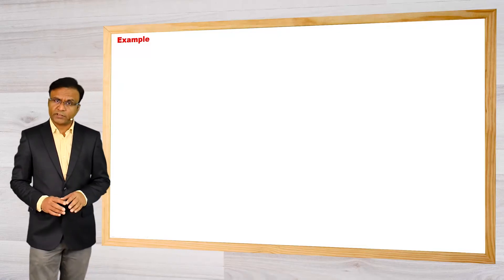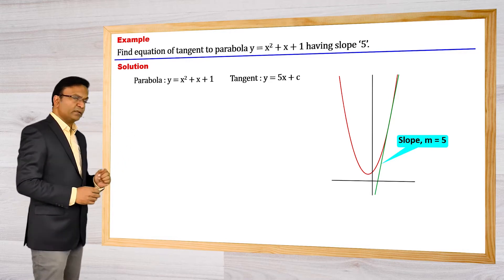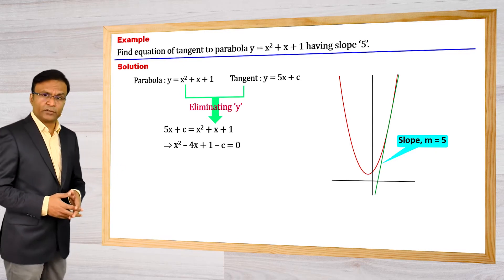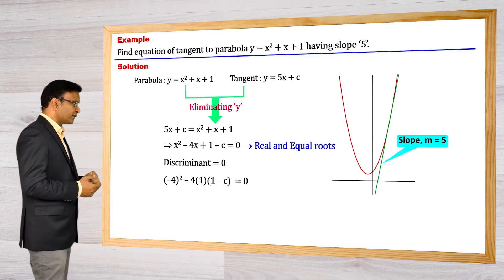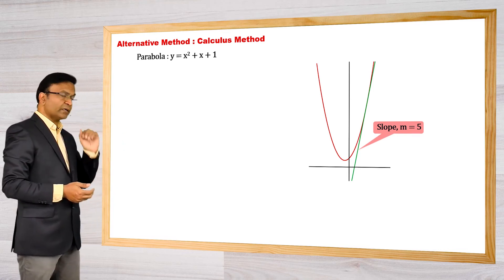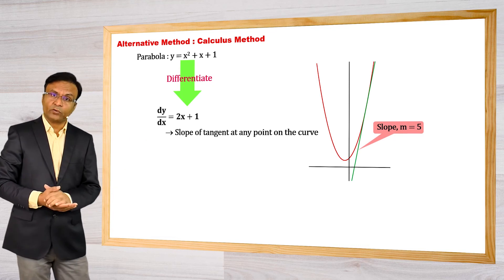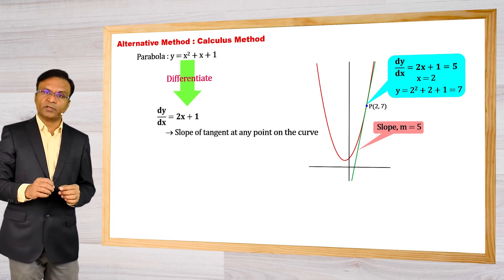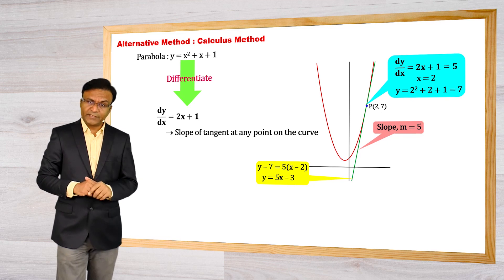Equation of tangent to parabola | JEE Maths Video lectures by Ghanshyam Tewani